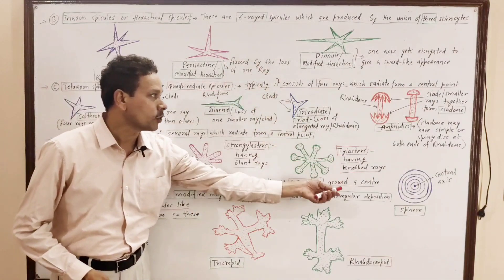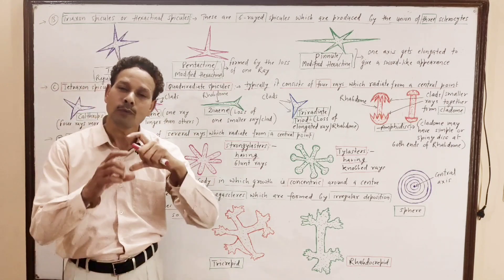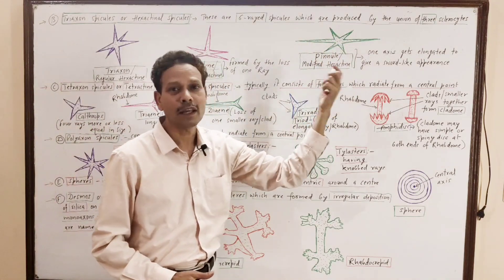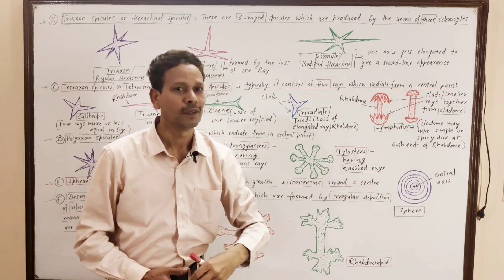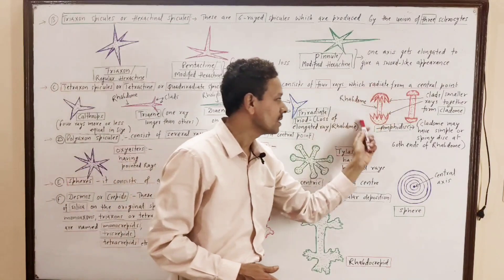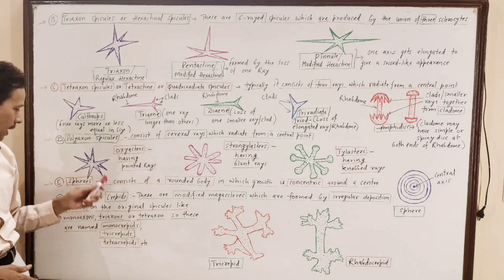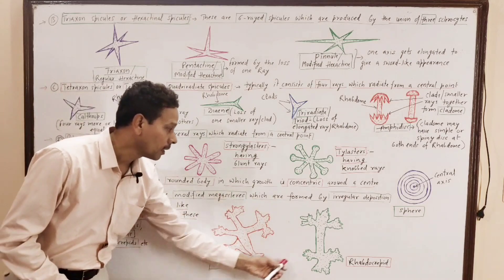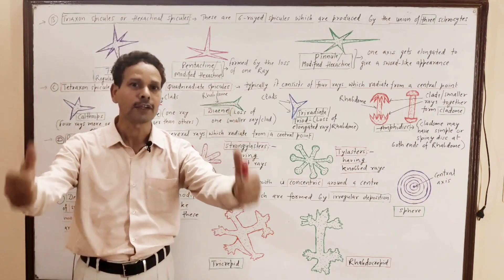Skeleton in Sponges(Part II)| Phylum Porifera | For IAS,NEET,GATE,NET and BSc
Skeleton in Sponges
Phylum Porifera